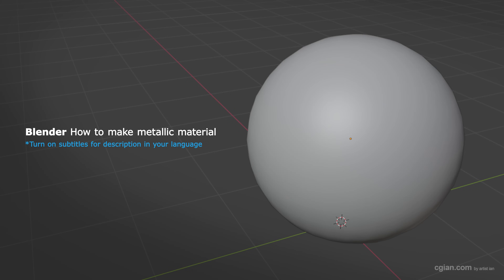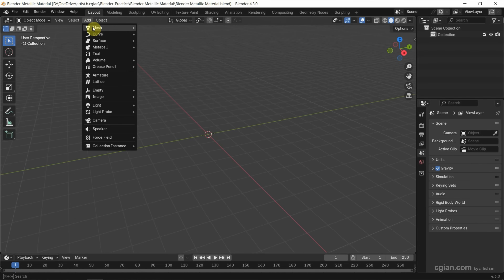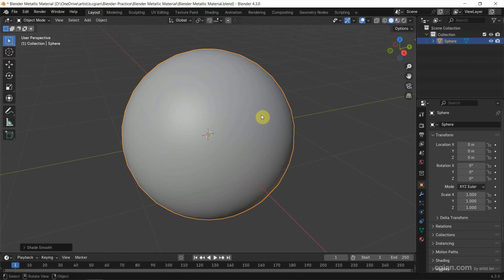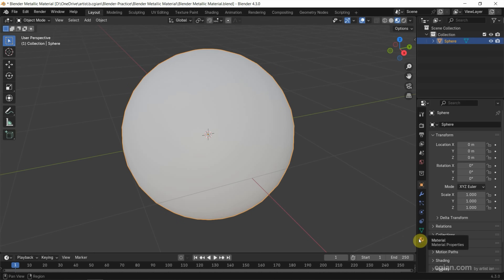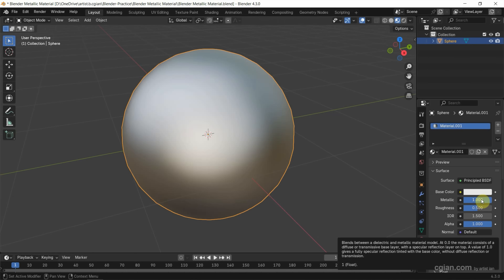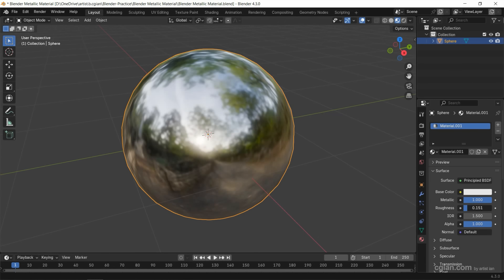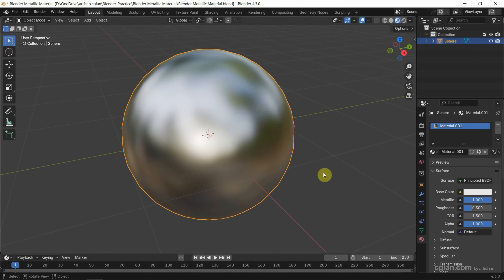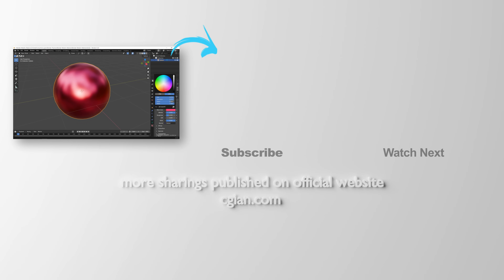How to make Metallic Material in Blender using Principled BSDF shader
Blender basics, tutorial video shows how to make metallic material in Blender. In this video, we will show how to add material to object and set Principled BSDF shader to be metallic effect. Steps are easy to follow for Blender beginners. Happy sharing and I hope this helps.

Timestamp
0:00 Blender Metallic Material
0:12 Add Object
0:24 Switch to Render Preview
0:33 Add new Material
0:38 Set Material to Metallic
1:01 Change metallic color